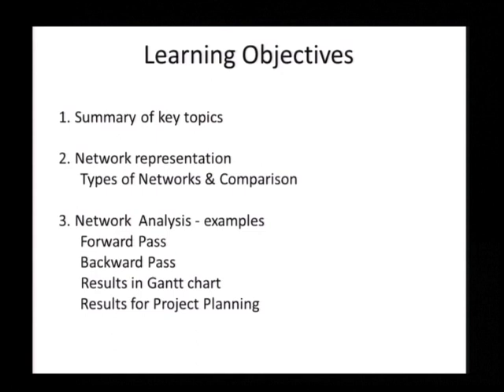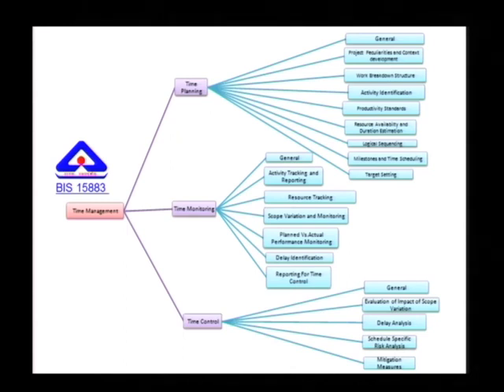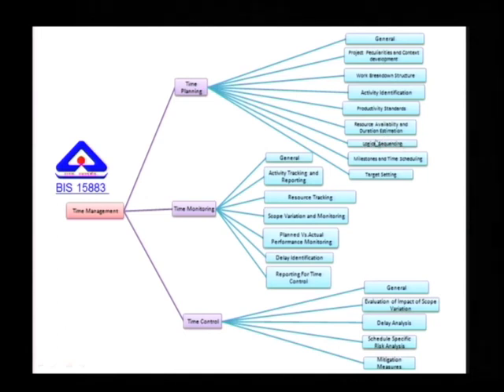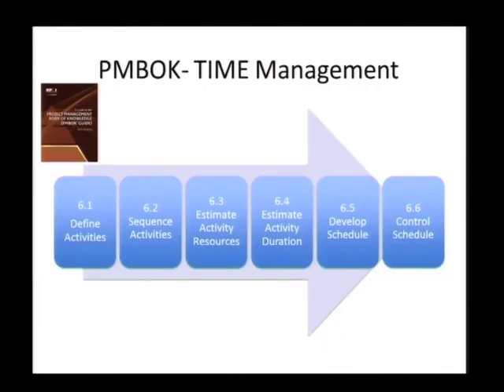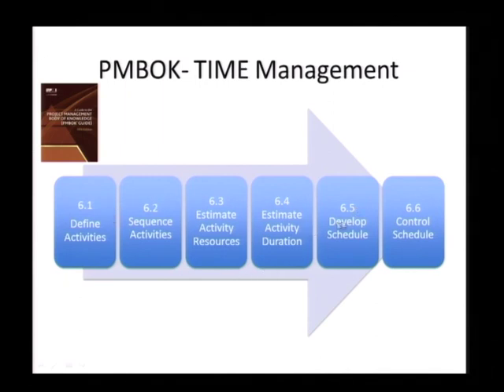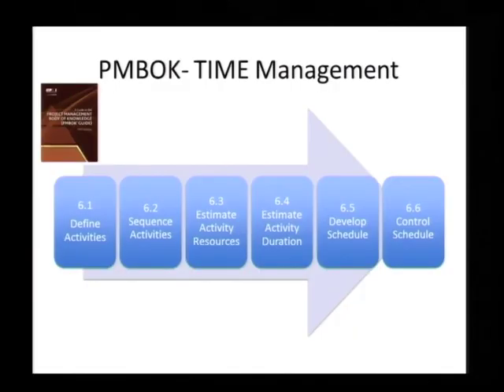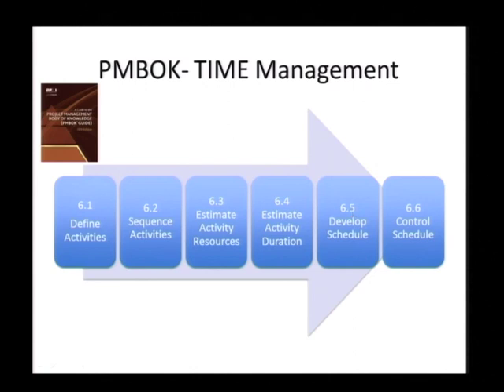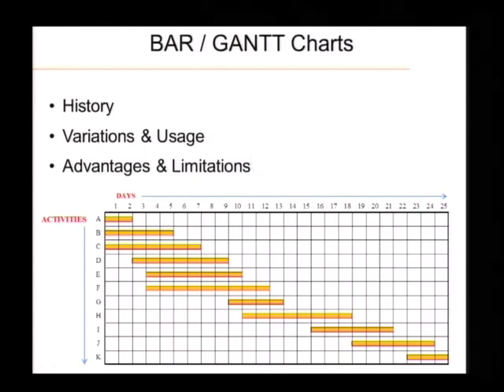#16 Summary of Key Topics, Types of Networks | Project Planning & Control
Move beyond bar charts and explore the power of network representations for project planning and analysis. This lecture introduces the basics of network diagrams, including the critical path method (CPM) and the precedence diagramming method (PDM). Learn how to visually represent project activities and their relationships, setting the stage for more in-depth analysis.